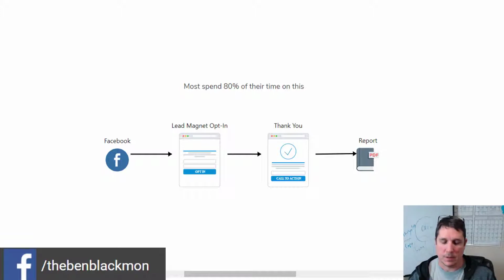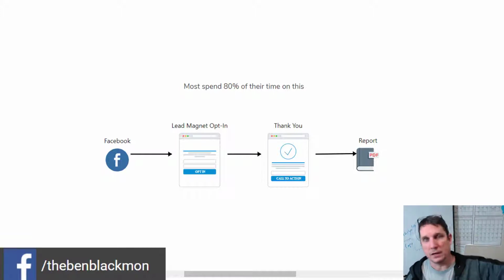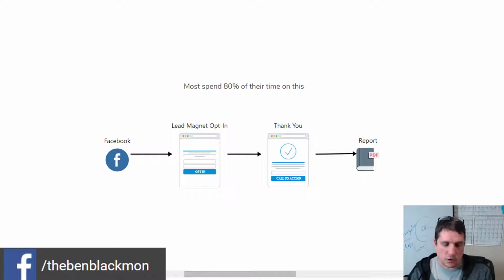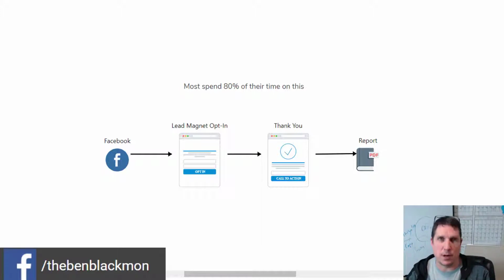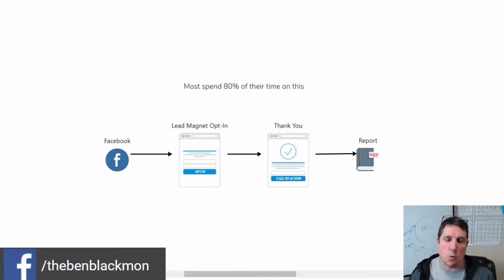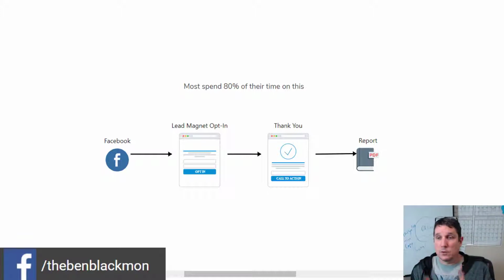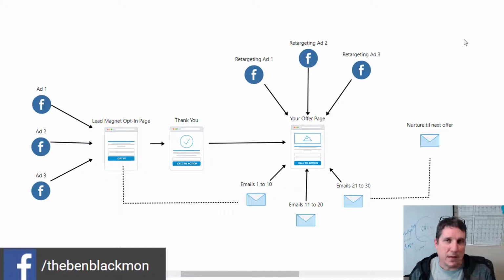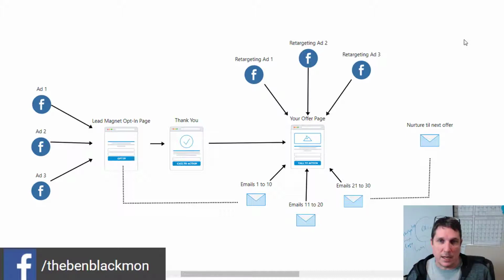Episode #78 - What they DON'T teach you in Facebook ads school